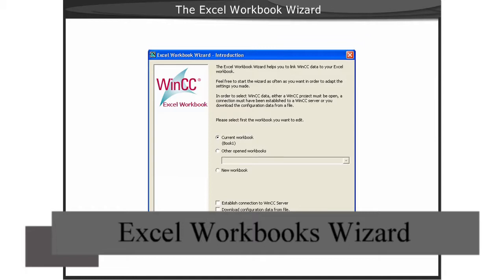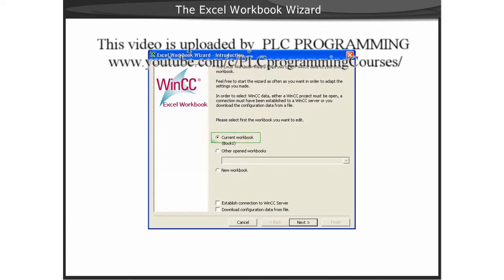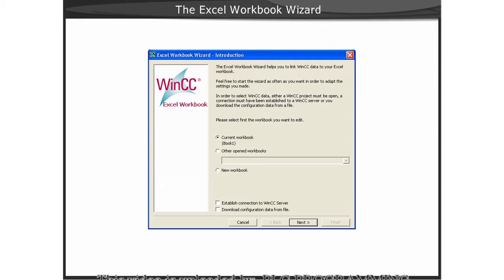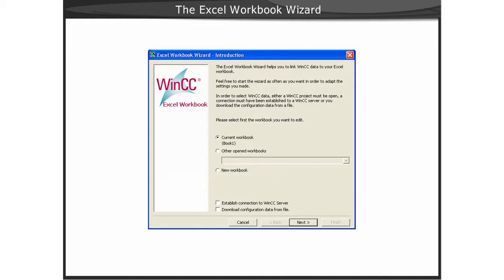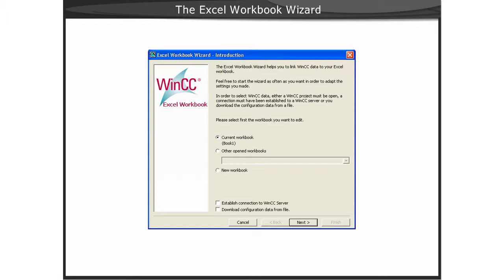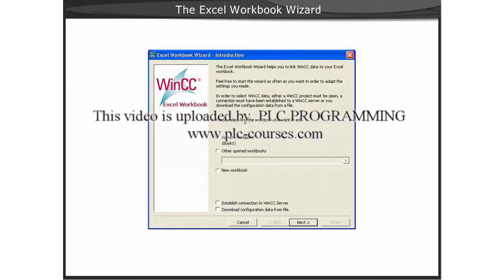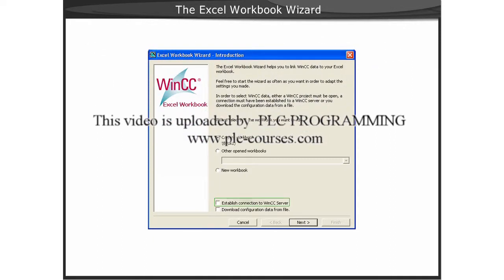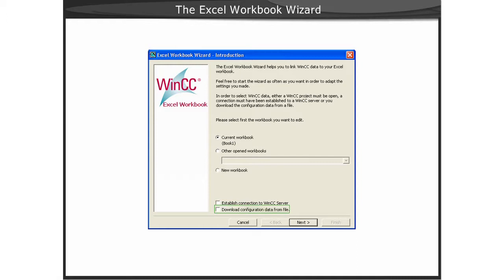22 - WinCC Data Monitor v7 - Excel Workbooks Wizard